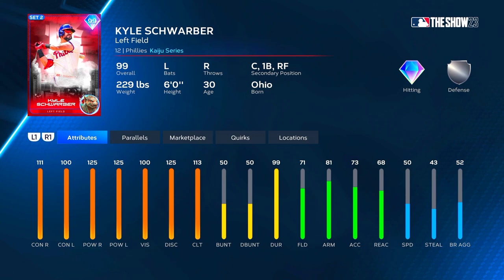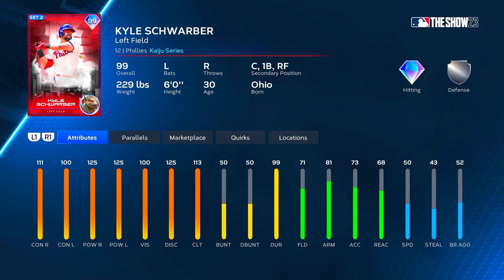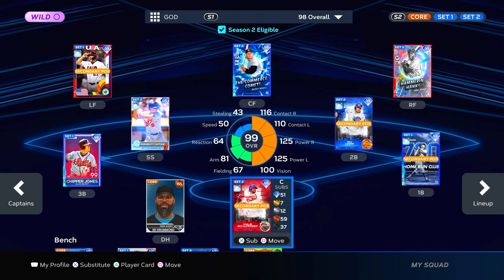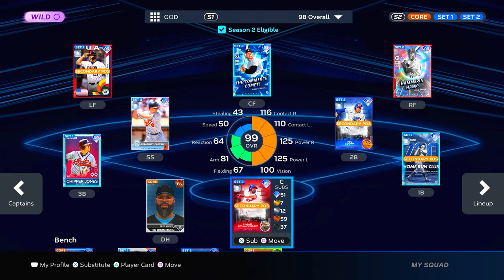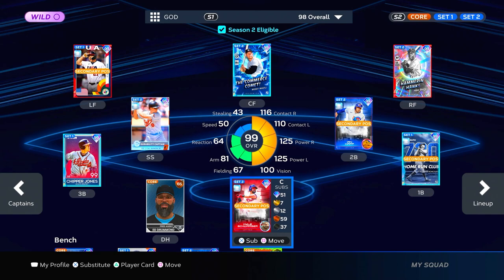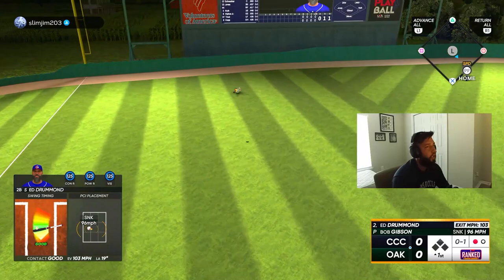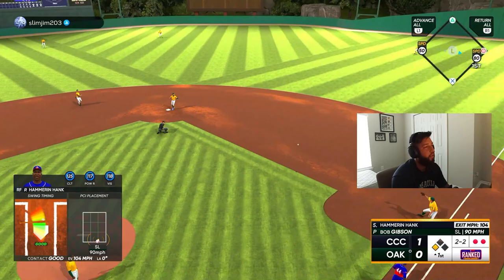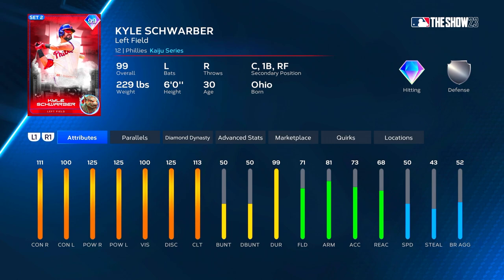I Raged In 99 Kyle Schwarber’s Debut